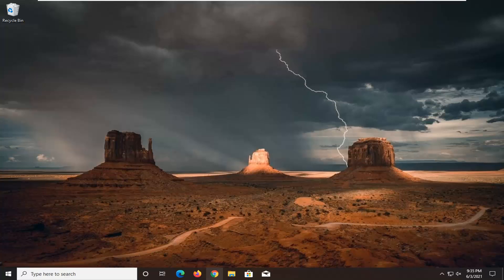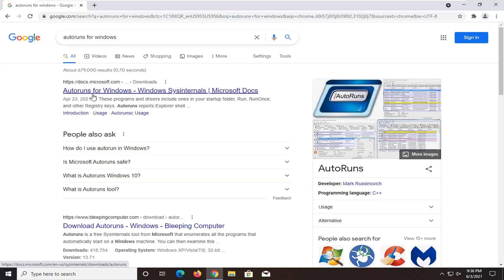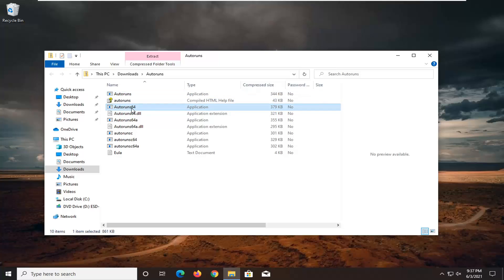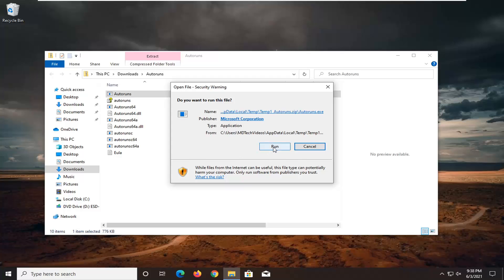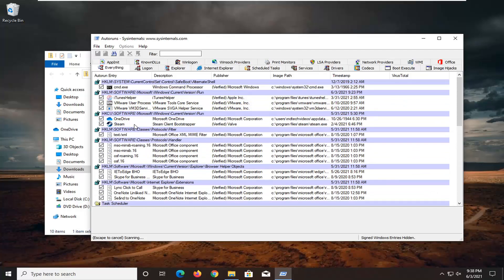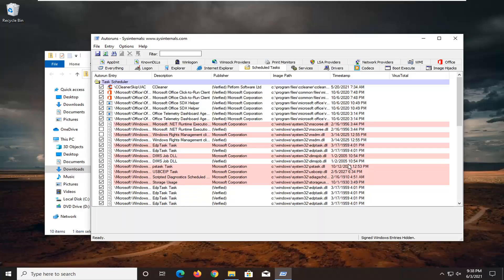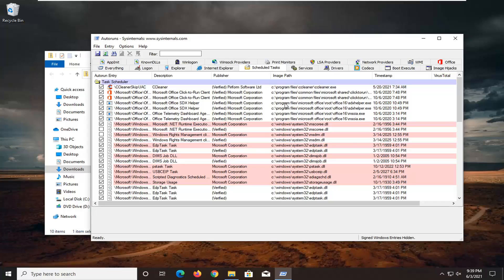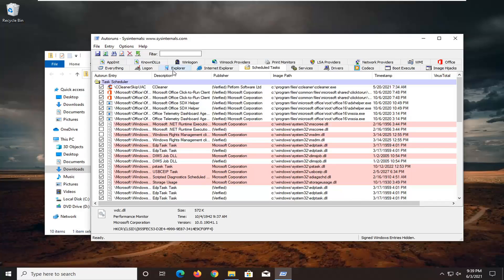Winscomrssv.Dll Error Message At Startup FIX [Tutorial]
Users receive this kind of error when one of the Dynamic Link Library (.dll) files are missing from the Windows operating system. These files are part of the operating system and are required by Windows to run certain other programs. These files are shared by multiple programs and act as a shared library to provide resources such as functions, classes, variables, and other resources like icons and images etc.

If you are seeing an error message “There was a problem starting winscomrssrv.dll The specified module could not be found“, then a program on your computer is trying to start up using winscomrssrv.dll file during the boot process, but couldn’t manage to do it due to absence of the dll file on your computer. You can check which application process is using the dll file and causing this error and then delete the process/ uninstall the application (if it is unnecessary).